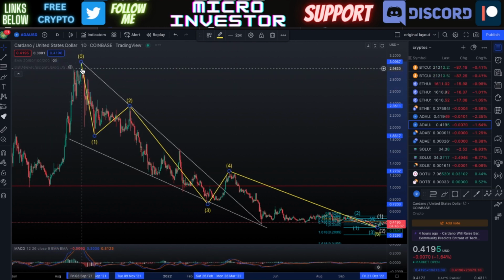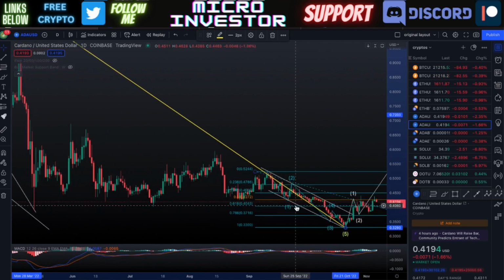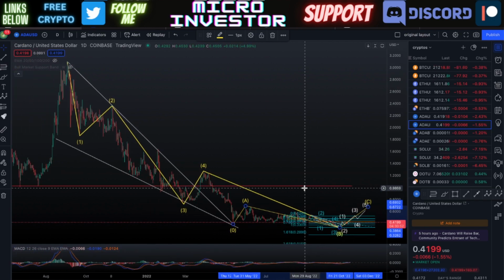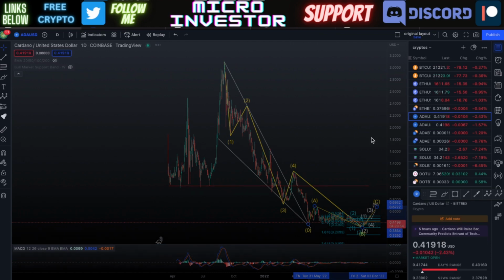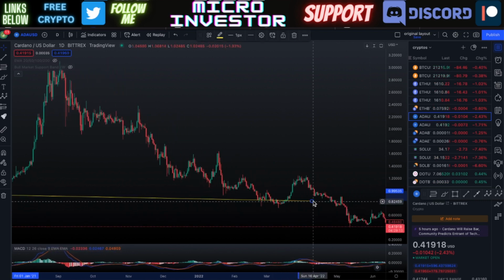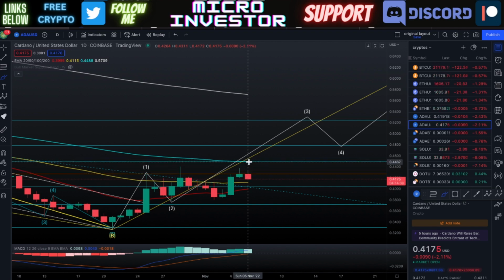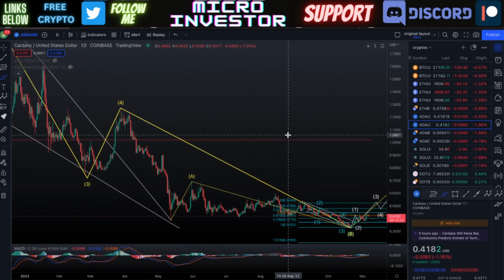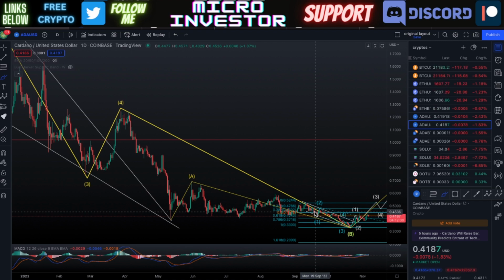Cardano ADA Price News - Technical Analysis, Price Prediction - Crypto News Update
Cardano ADA Price News - Technical Analysis, Price Prediction, Elliot Waves